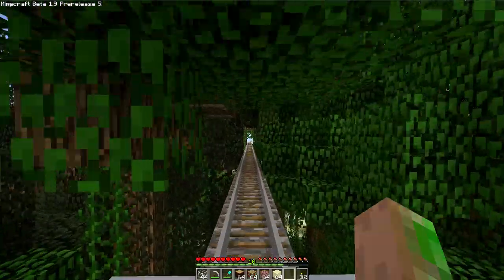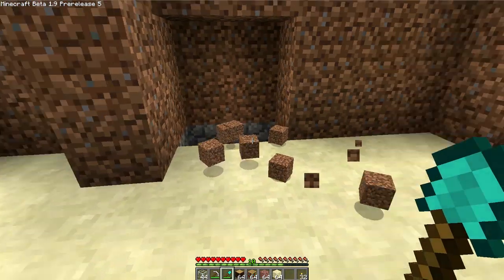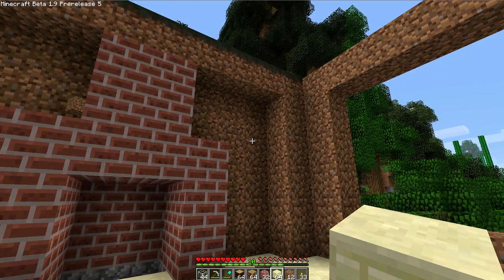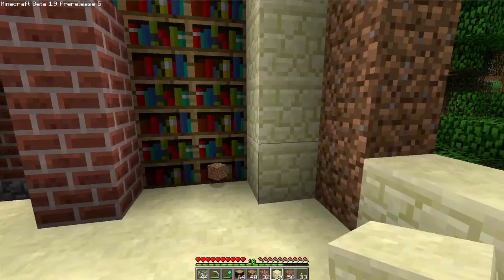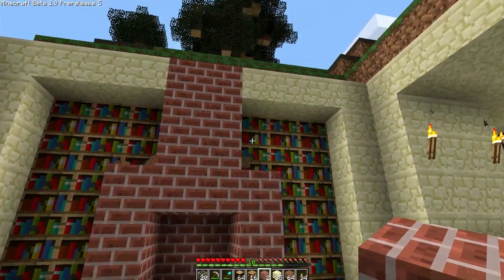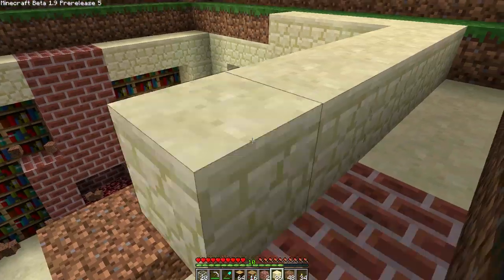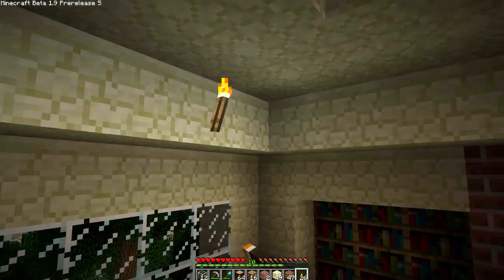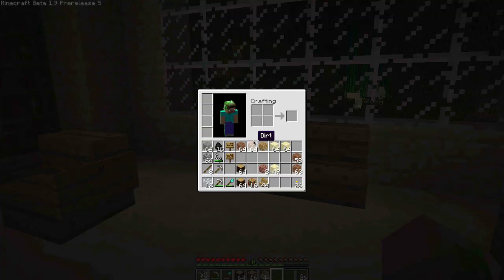Minecraft: How to Build a Library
In this supper awesome Minecraft episode we build a Library and reading room for Scarland.  Also we make a fireplace and chairs.